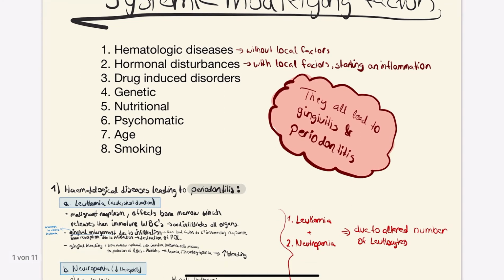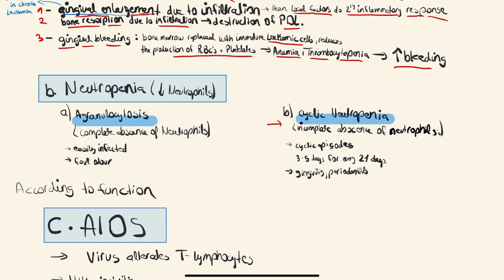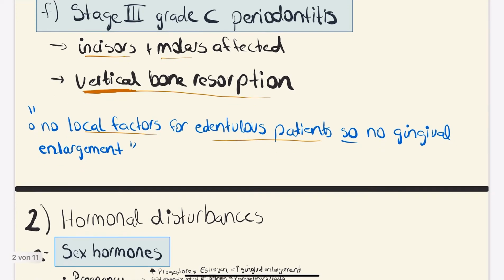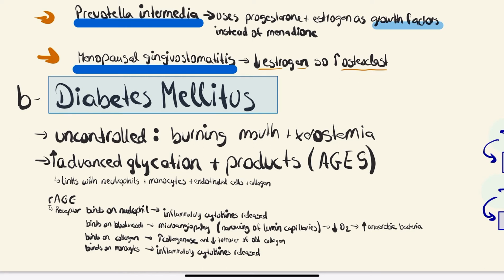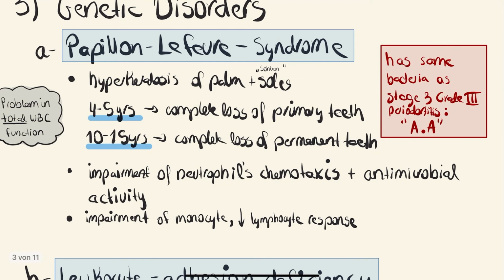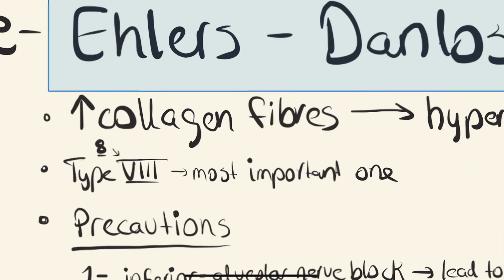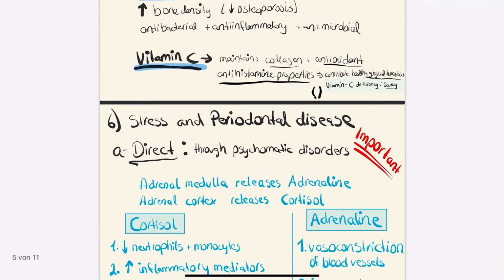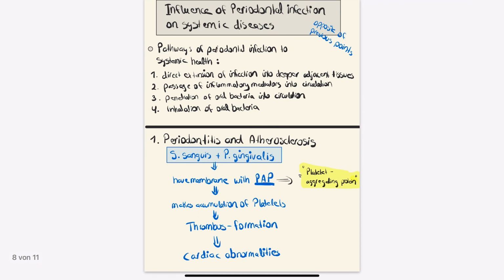Periodontitis and systemic modifiying factors